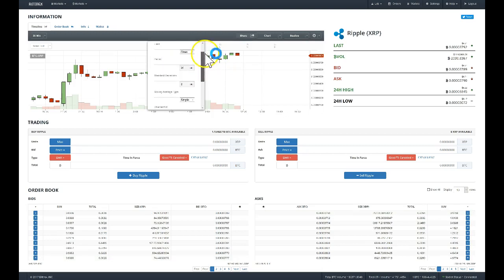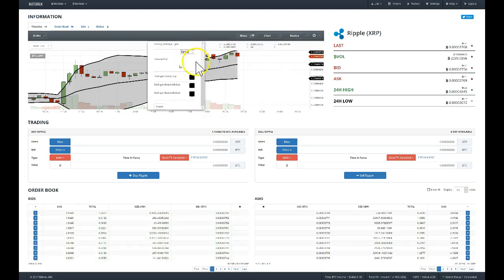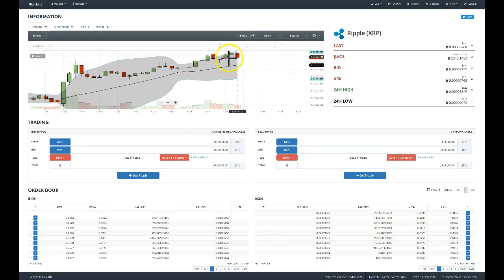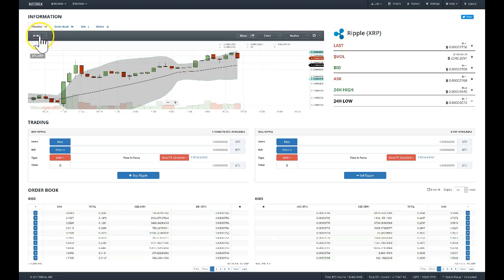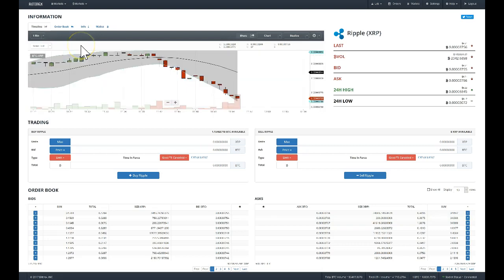How to read an uptrend using Bollinger Bands, Bittrex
How to read the charts on when there is an uptrend with the currency your trading. Very simple but very useful strategy shows you where the market is possibly heading.